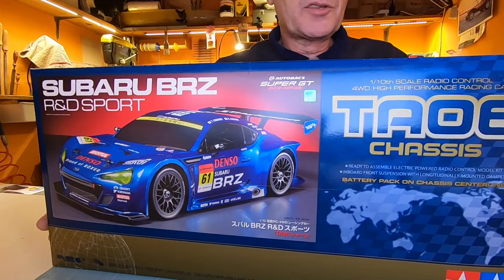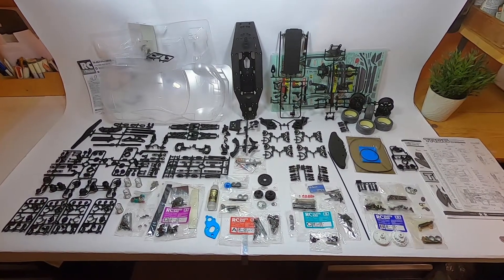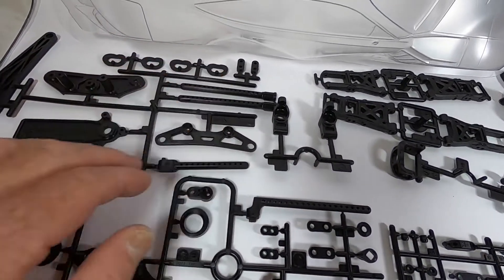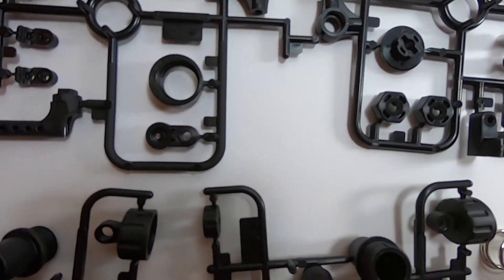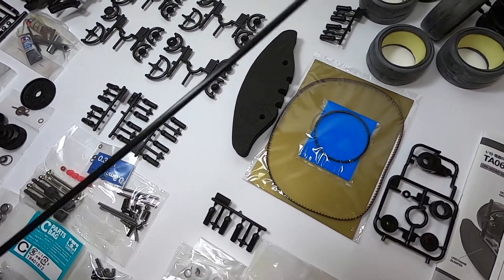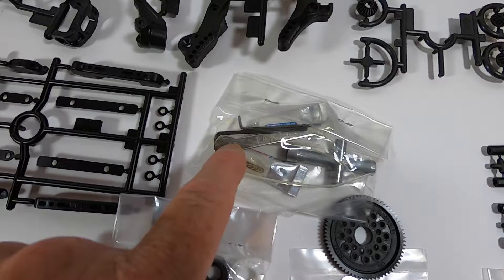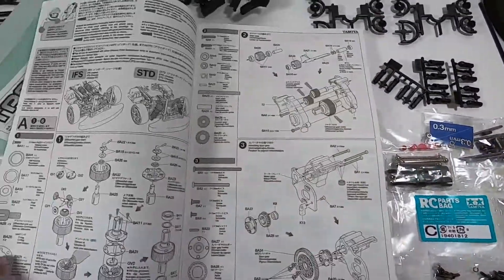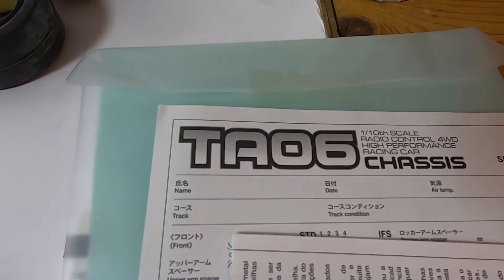My best unboxing: Tamiya Subaru BRZ TA06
The video speaks about the unboxing of a model with chassis TA06 that is new for me.